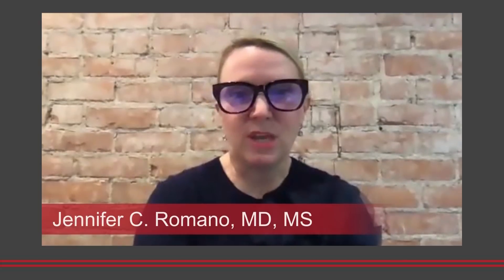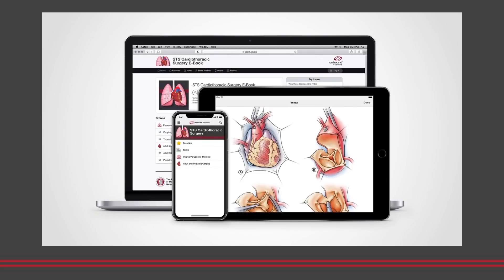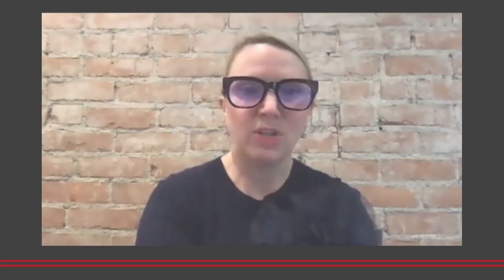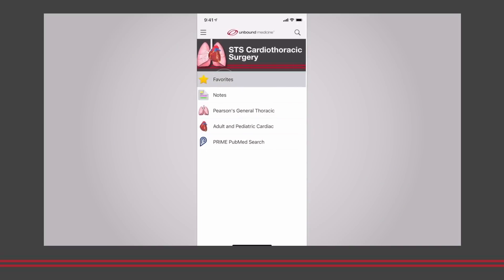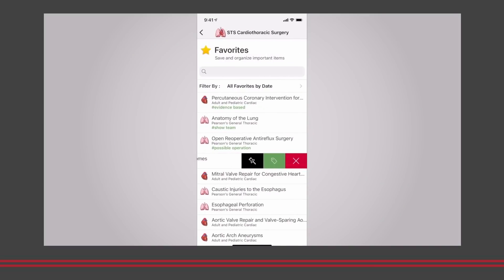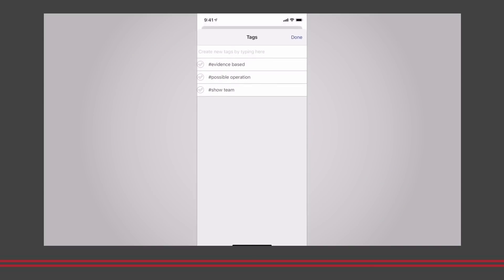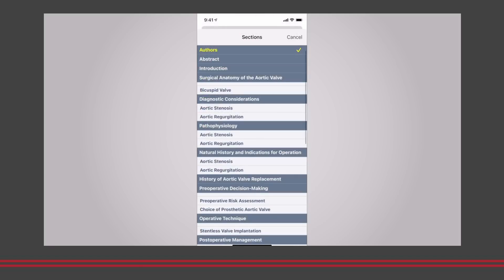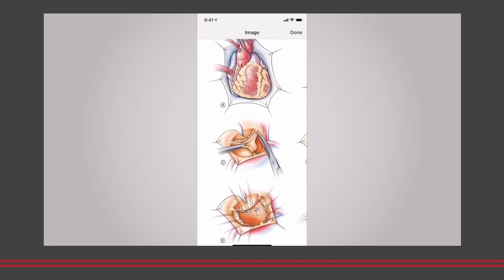STS Cardiothoracic Surgery E-Book Promo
The STS Cardiothoracic Surgery E-Book is the most complete and authoritative online resource for cardiothoracic surgery information in the world, available online and on mobile platforms offering home, office, or point-of-care reference 24/7/365. Use it on your PC or download the mobile app.

The e-book is the most current, continuously updated resource available in the specialty authored and edited by more than 600 leading surgeons from around the world. With more than 350 interactive chapters in all main cardiothoracic surgery domains, it provides a rich, multimedia educational experience with hand-drawn medical illustrations, photographs, and surgical videos.

The STS Cardiothoracic Surgery E-Book has two volumes, each with two sections:
* Pearson’s General Thoracic Surgery - update to the landmark textbook
* Adult and Pediatric Cardiac Surgery – all new content